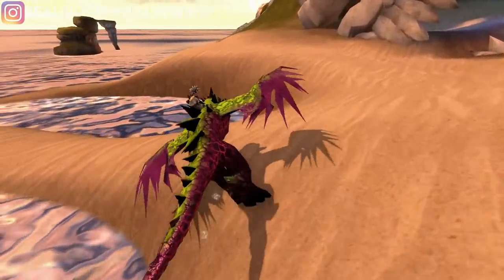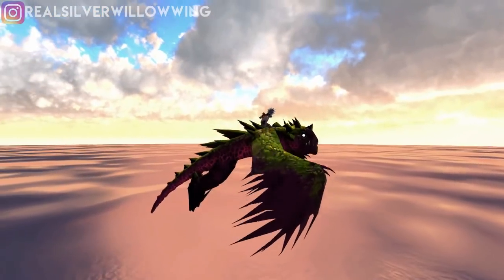TITAN SENTINEL! School of Dragons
The Sentinel Titan has arrived at School of Dragons!

ASGORE
by Toby Fox